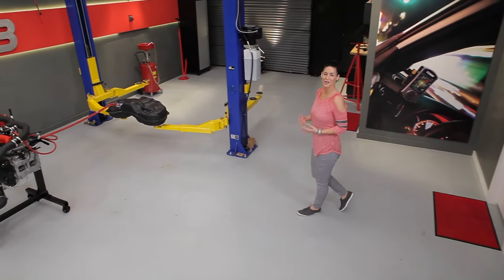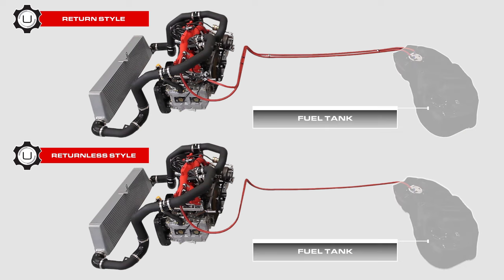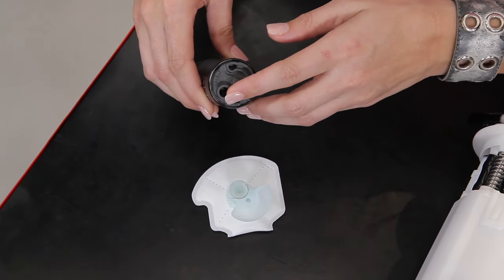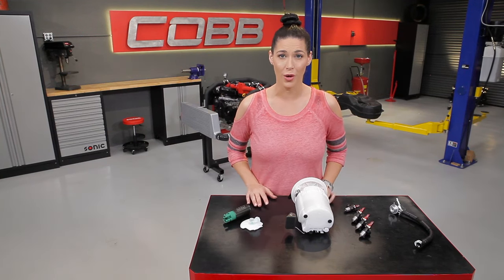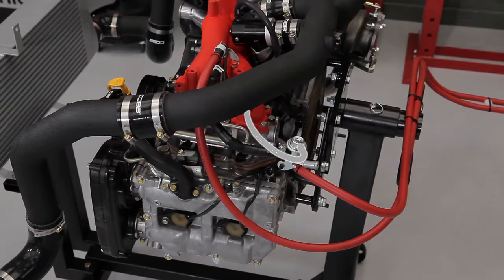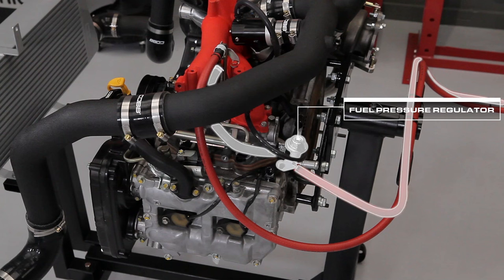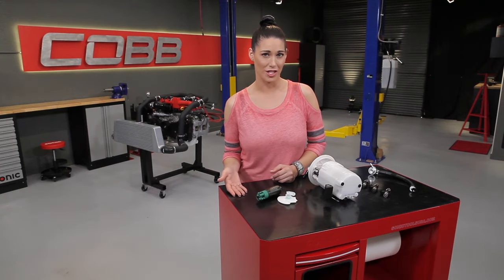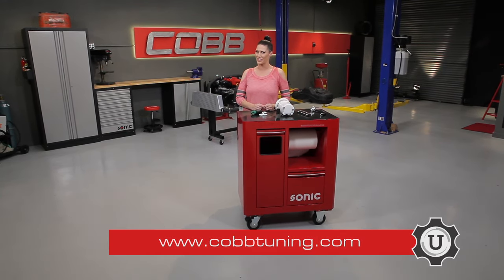COBB Tuning - COBB University Episode #7 - Fueling System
In this episode of COBB U we cover the ins and outs of fuel delivery.  We will cover common components of an electronic fuel injection system, cover the differences between returned and returnless systems, and explain how direct injection systems differ from port injection.

Like the tools and storage solutions seen in the video, then visit Sonic Tools to learn more!